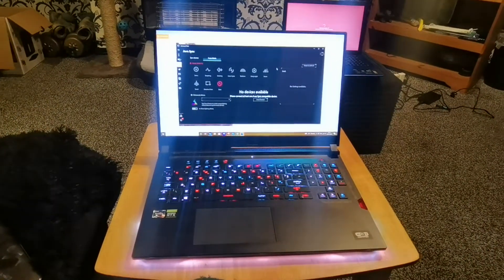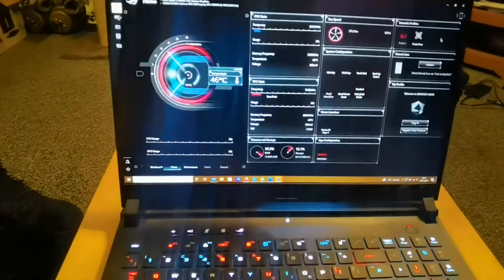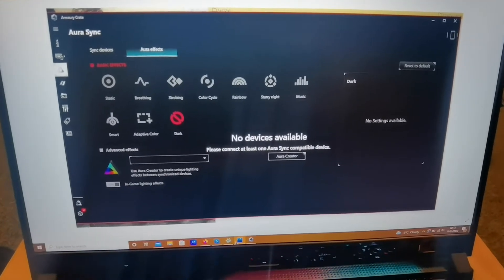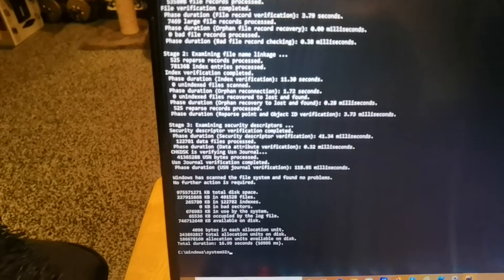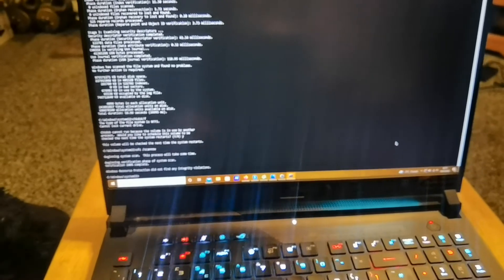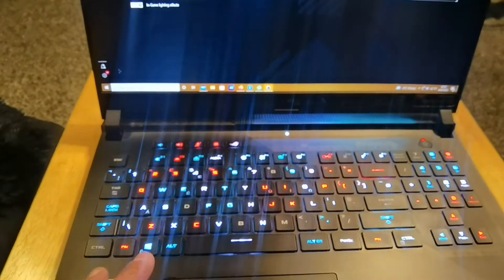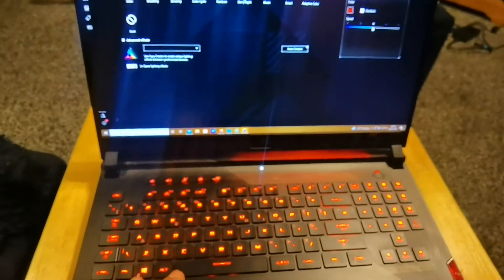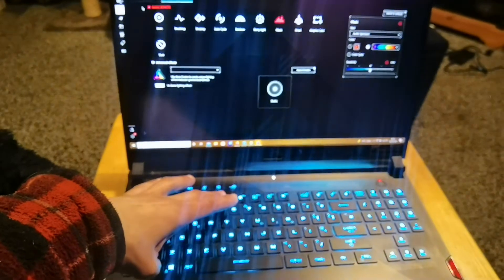ASUS STRIX SCAR 17 💻ARMOURY CRATE AURA 💡 PROBLEMS FIX DISCOVERED BY DOING MY DAILY SCANS EACH WEEK 👍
Hello how are you all? Garner here with another video, if this helps you fix your laptop problems or pc please subscribe check out the rest of my videos on my channel and lets begin with todays video. So as video mentioned my laptop Aura Sync was suddenly faulty and i thought maybe just the one time on a boot up, but became concerned on a second.  Why was it faulty you say, well hitting the Aura keys did not work and a huge delay in changing light shows. Upon going into Armoury Crate itself i discovered my laptop Asus Strix Scar 17 was no longer in the menu meaning the lighting effects would not work. I decided to eventually contact Asus support who i been speaking with regularly and have been good at answering my questions on certain laptop topics. But open doing my scans which i do daily at end of week, i did a full one which led to the laptop at start up fixing some errors i did not know i had. The scans i did on Command Prompt are these in this order, CHKDSK then enter, when thats done i do CHKDSK /F then press enter and click yes so it scans before pc boots up, I also do SFC /SCANNOW and enter and let it get to 100 percent,, make sure when you use Command Prompt you right click and run as administrator or scans wont work.  I also do my Chkdsk and Malwarebytes and Ccleaner too which are done daily. and provide applications for pcs and laptops to download for free and use. If problem still occurs you can download the latest version after uninstalling the older version and also get again the Control Interface Driver Reboot again and install armoury crate, this should fix the issue, this was told by Asus Support.  Thanks for taking the time to watch the video and please subscribe to my channel, and remember to click the bell notification icon so you dont miss any uploads thanks alot.

PAIDVIEWPOINT.COM Get paid to do surveys either they email you or check the site. Easysmall surveys get cashed out after you reach $15 dollars which is £12.03. The more surveys you do when offered the more you earn, check here to sign up to check it out no disqualification at all thank you.

used to be for phones as well but they are working on it and will come back soon to Android and Apple phones, but so far its working well on Windows PC. Just leave EarnApp running on your PC in the background and watch it earn money for you passively. It requires your Google email to sign into it and they also have a desktop dashboard to keep a eye on your progress in the windows app.
Cashouts used to be $20 but they reduced it to $5 dollars which is good. You can get Amazon Vouchers or Paypal Money choice is yours. Very pleased with the progress its making so in a small amount of time.

SIMCASH.IO
I'm inviting you to join Simcash, which pays you do to send sms to countries legit and pays well link is here its fantastic and big earner